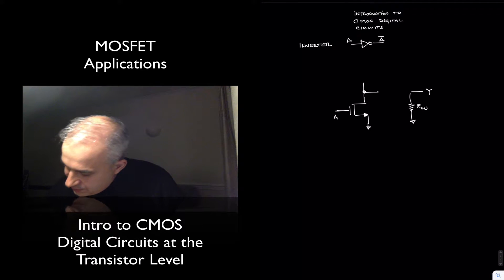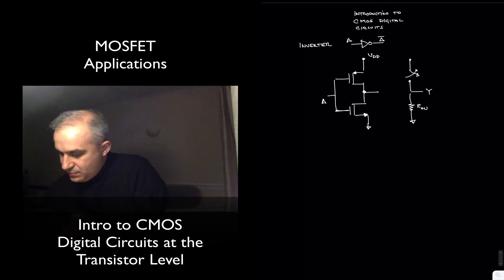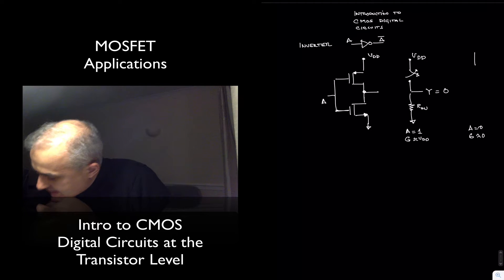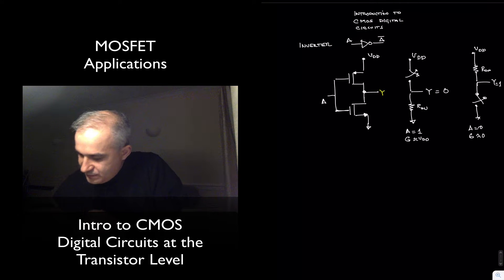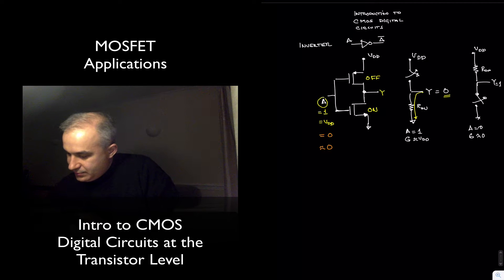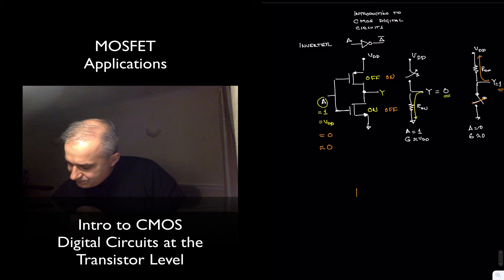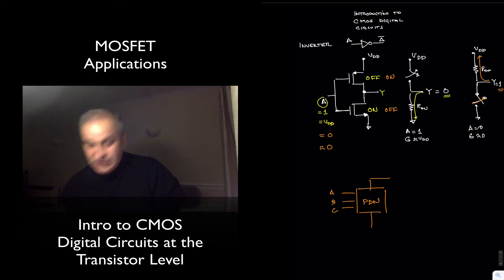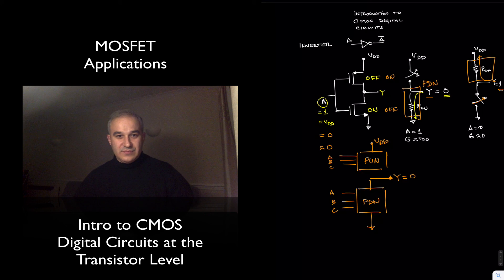CMOS: How to create an inverter at the transistor level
This video explain how to design an inverter at the transistor level using NMOS and PMOS transistors (CMOS digital circuits). The video provides background material for the creation of other logical gates at the transistor level.